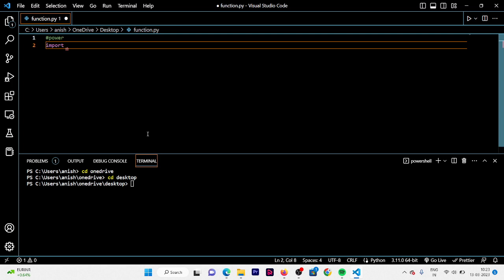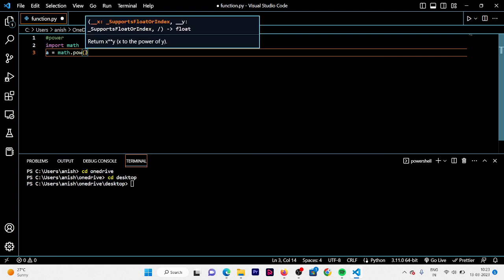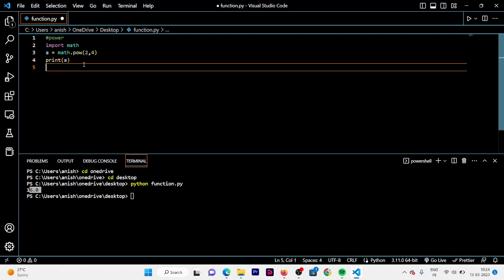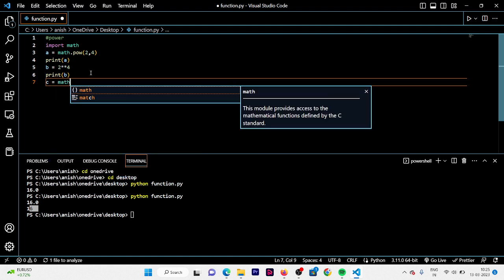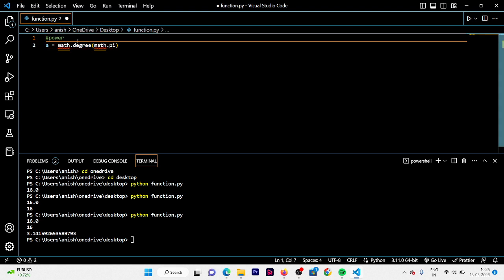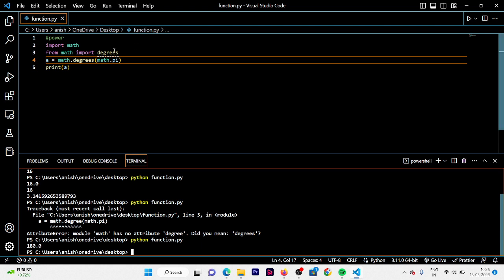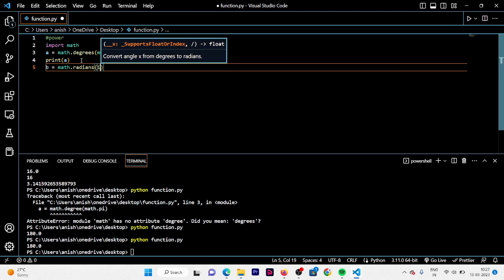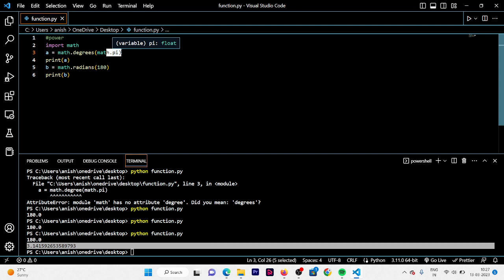Python Power Function | pow()| Python for absolute Beginners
In this Python for absolute beginners video, you will learn about the power function in Python, which is represented by the pow() method.

The pow() function is used to calculate the power of a number. It takes two arguments, the base number and the exponent. It then returns the result of raising the base number to the power of the exponent.

The pow() function can also take a third optional argument, which represents the modulo value. This allows you to calculate the result of the power function modulo a given number.

In the video, you will see examples of using the pow() function to calculate various powers of numbers, as well as how to use the third argument to calculate modulo values.

By the end of the video, you will have a clear understanding of how to use the pow() function in Python to calculate the powers of numbers, including modulo values.